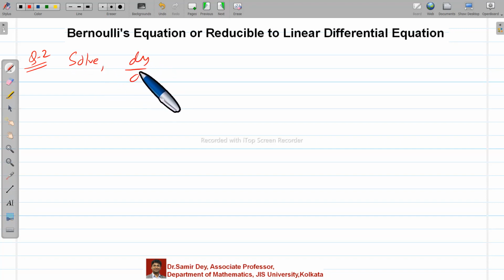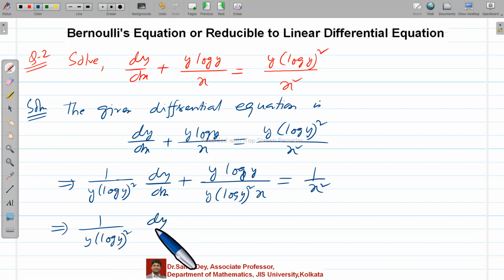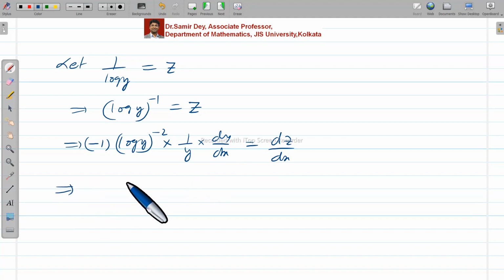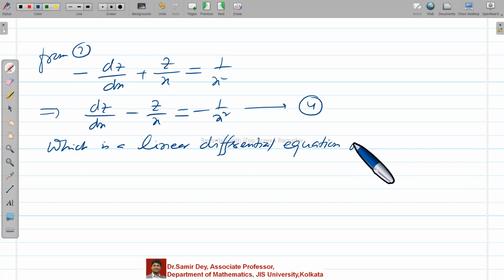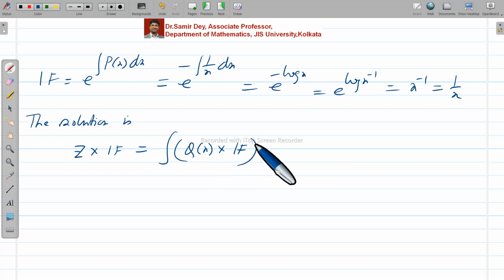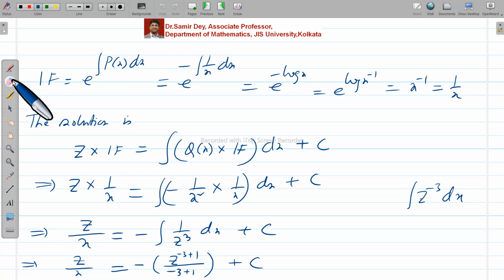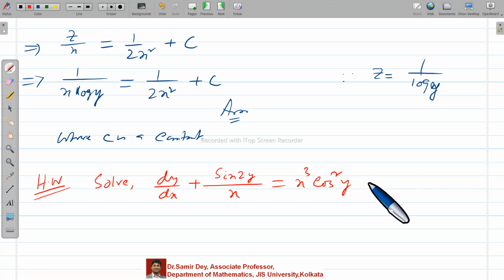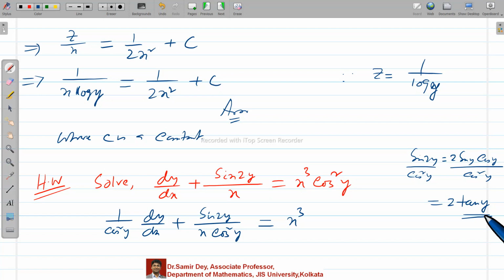Bernoulli equations: differential equation // m.sc//b.sc//b.tech-Problem 2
This video lecture on Bernoulli's | Linear Differential Equation - Concept & Example By Samir Dey Sir With Concept & Example By Samir Dey Sir | Problems & Concepts by Samir Dey Sir will help Engineering and Basic Science students to understand the following topic of Mathematics:
1. What is a Differential Equation
2. What is Linear Differential Equation
3. Example Of Linear Differential Equation
4. Concept Of Linear Differential Equation
5. This is helpful For CSIR NET, IIT-JAM, GATE Exams.
6. This is Part Of the Differential Equation.